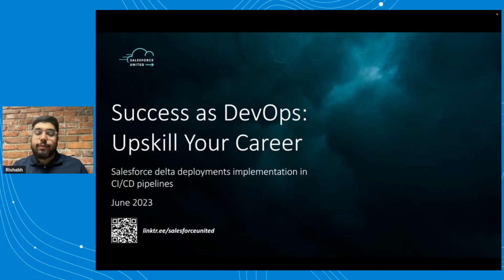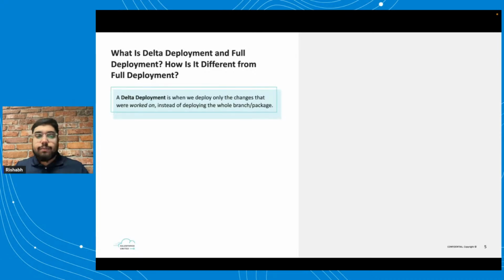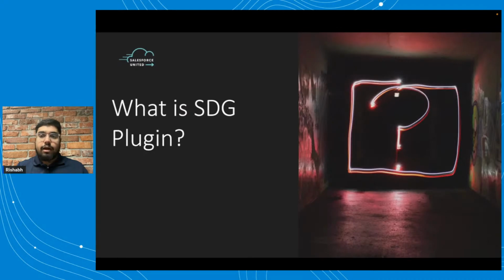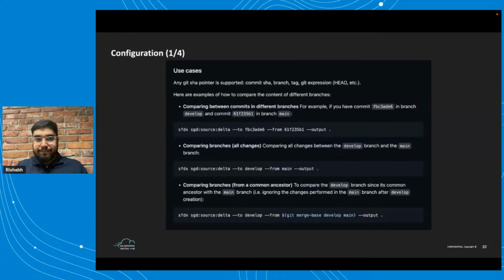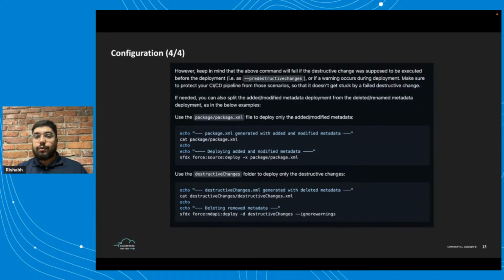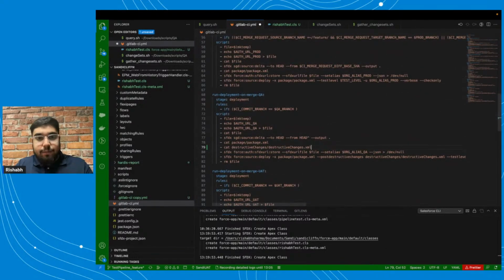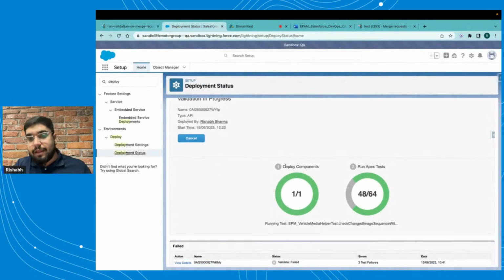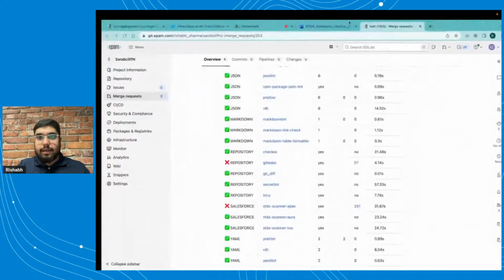Success as DevOps: Upskill Your Career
Про доклад:Rishabh Sharma, Lead Software Engineer at EPAM, will share how deployment in Salesforce ecosystem is different from other clouds.You will learn what full and incremental deployment in Salesforce is. If you are a Technical Architect or Developer, then it’s a very useful session for you if you are using unmanaged packages, Source format and Salesforce project uses a git repo as the source of truth.
It enables Salesforce Architects and Developers do 2 things with their source deployments:
• Make deployments faster: identify the changed metadata since a reference commit.
• Automate destructive deployments: build the destructiveChanges.xml from the deleted (or renamed) metadata.